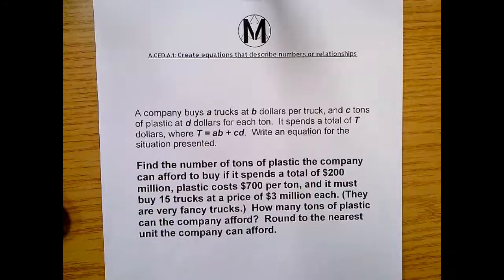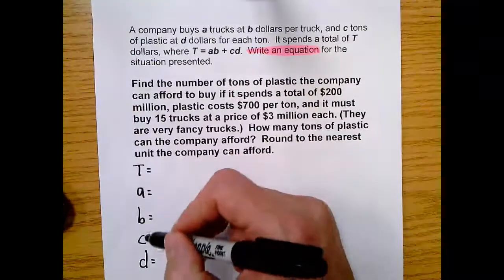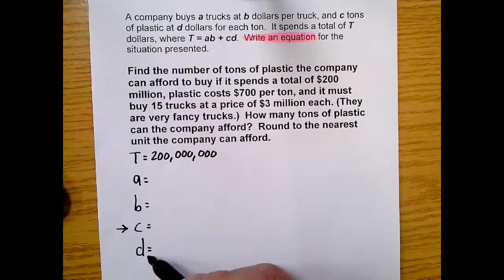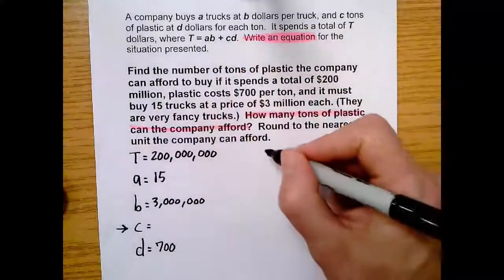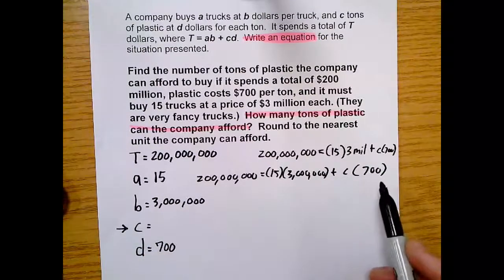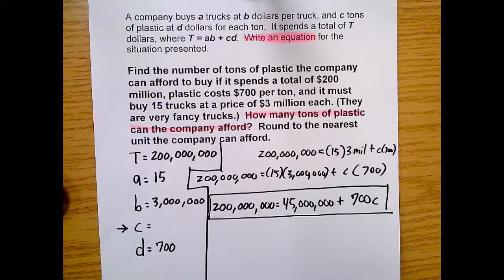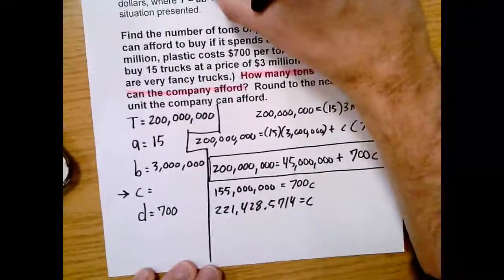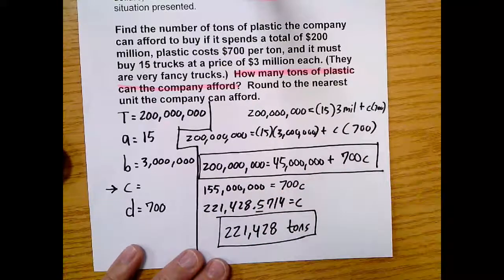How to write an equation from a word problem practice. (ex.1) (A.CED.1)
We will go through a word problem step by step to find the equation that "tells the story".  Then, we solve the question that is being asked of us.